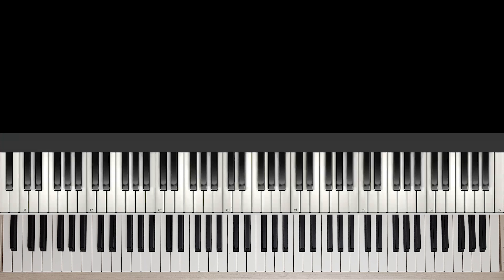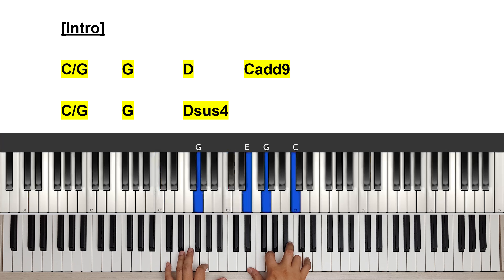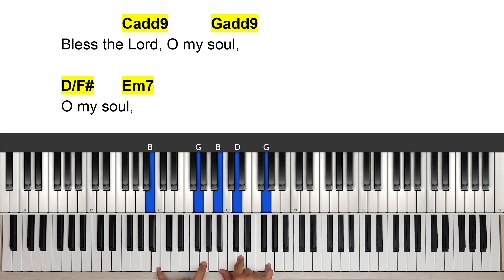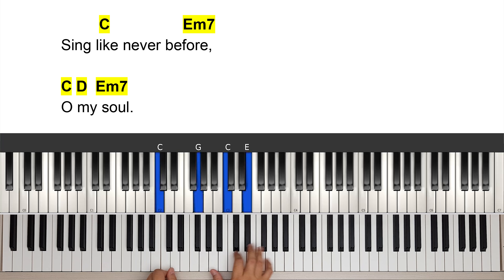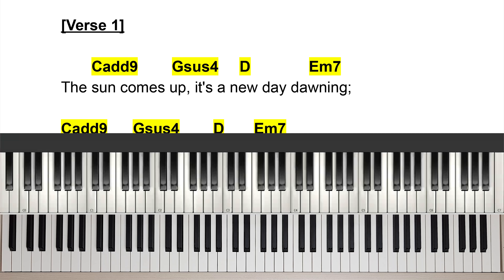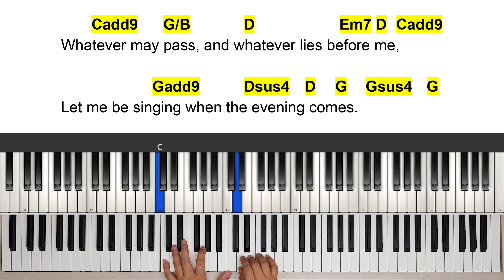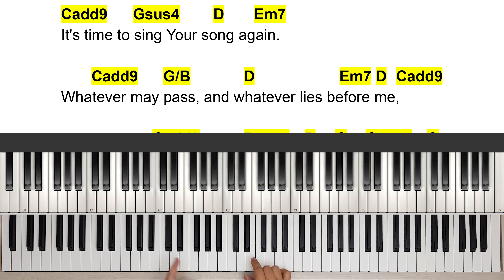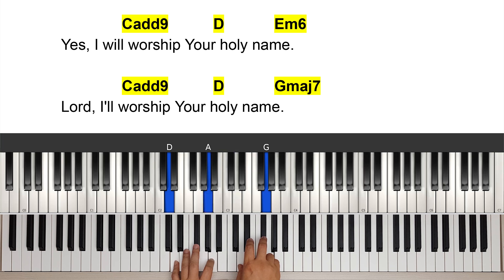10,000 REASONS Lyrics & Chords EASY Piano Worship Tutorial (Free Sheet Music)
How to play 10000 Reasons - Bless The Lord
by Matt Redman

Worship Piano Tutorial.

EASY Piano Play and Sing Tutorial with chords and Lyrics. (Free Sheet Music)

Here is the chord chart sheet music for this song.

Performed on the Yamaha Clavinova CLP675

Microphone used:

Phone camera used:

Edited on this laptop:

Mounted on this tripod:

Microphone stand used:

The sun comes up, it’s a new day dawning
It’s time to sing Your song again
Whatever may pass and whatever lies before me
Let me be singing when the evening comes
Bless the Lord
Bless the Lord
Oh my soul, oh my soul
Worship His holy name
Sing like never before
Oh my soul
I’ll worship Your holy name
You’re rich in love
And You’re slow to anger
Your name is great
And Your heart is kind
For all Your goodness
I will keep on singing
10, 000 Reasons for my heart to find
Bless the Lord, oh my soul
Bless the Lord
Oh my soul
Sing my soul, sing my soul
Bless the Lord
Oh my soul
And on…

Yamaha Clavinova
CLP-635, CLP-645, CLP-675, CLP-685

Piano Worship Tutorial